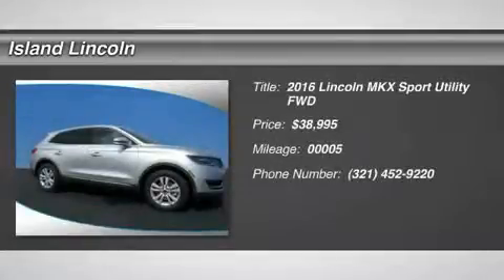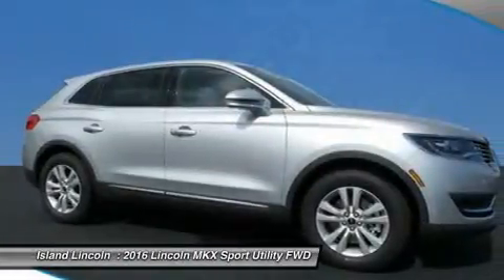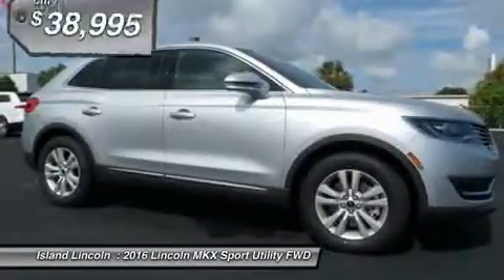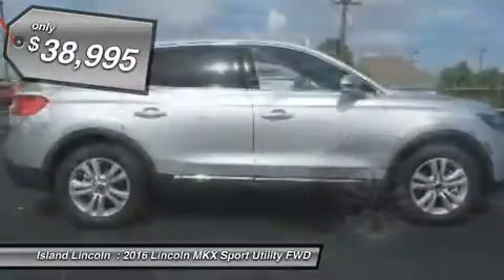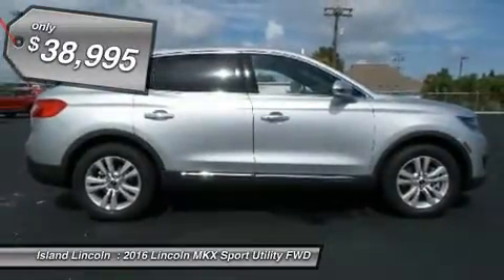2016 Lincoln MKX 160020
2016 LINCOLN MKX Merritt Island, FL
Stock# 160020

Island Lincoln
1850 East Merritt Island Cswy

You'll love this 2016 Lincoln MKX. This is a car you'll want to take home. With 5 miles, it features Automatic transmission and an exterior color of Ingot Silver. Call us and be the first to open the car door today!